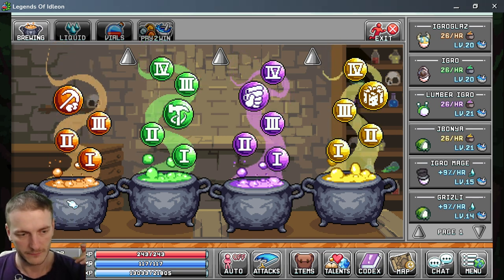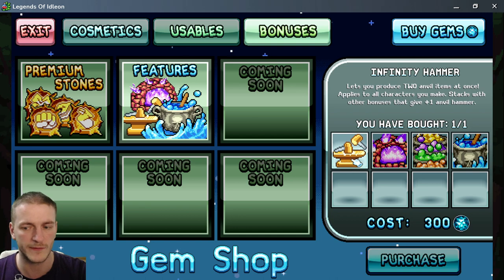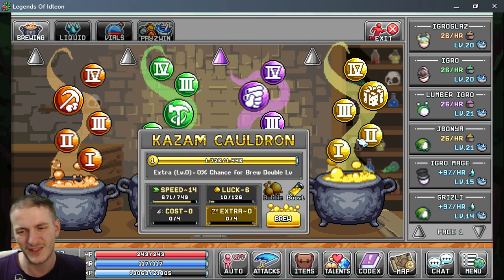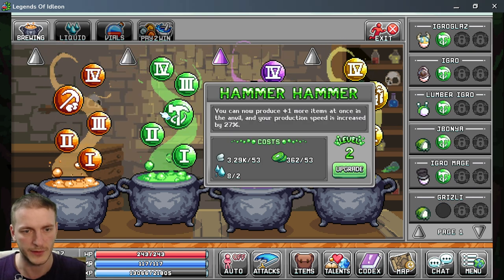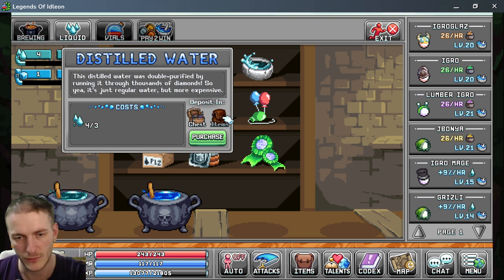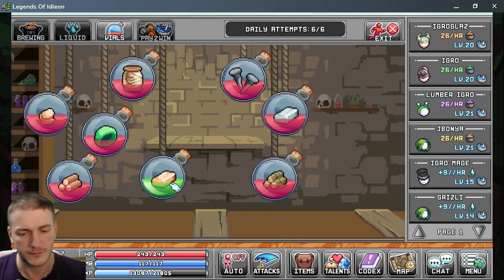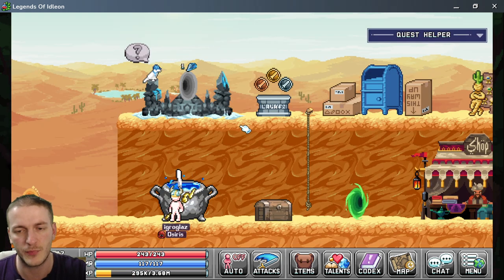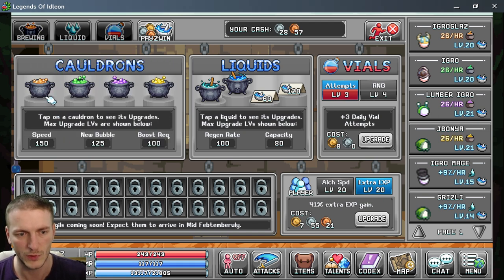Legends of Idleon GUIDE #3: ALCHEMY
Alchemy guide in details :) All you need to know!

Hiho! I'm Tangar iGroglaz, the Russian Bear! 🐻 Happy to see you! We continue our fantasy adventures in magic worlds

Considering comments - please be nice and kind, respect everybody. No adverts, spam, CAPS, spoilers etc. Thank you!

King regards,
Tangar Igroglaz